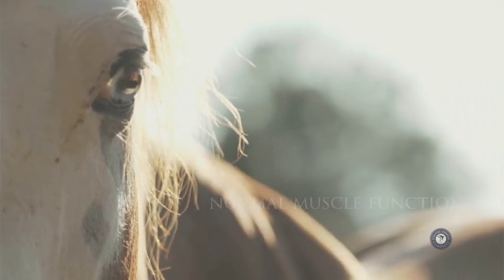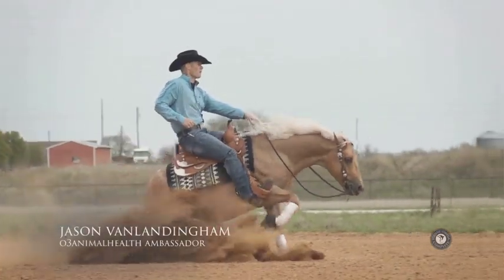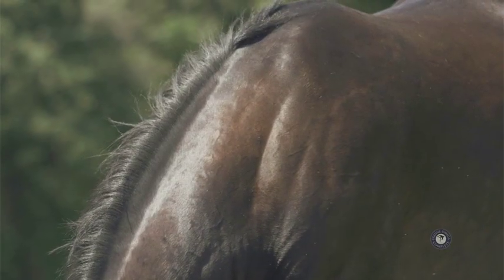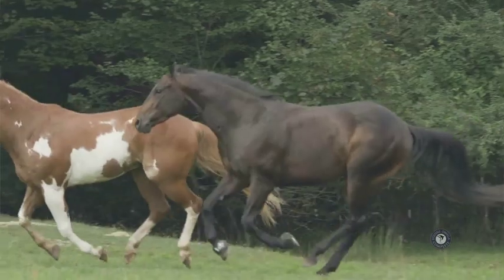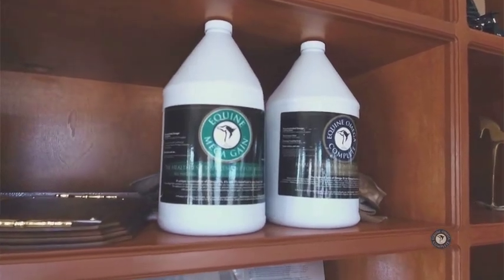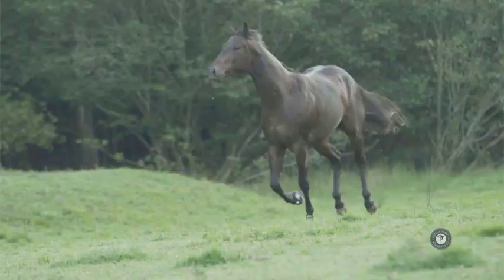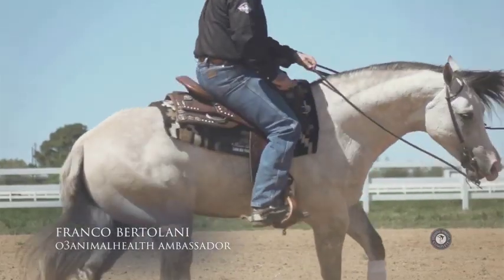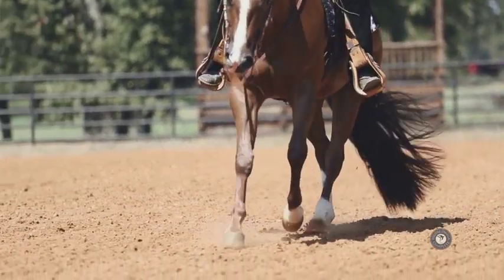Equine Omega Complete - Vitamin E Information For Your Horse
Equine Omega Complete is a complete essential fatty acid supplement used by many top horse trainers, competitors, horse owners and veterinarians to provide the perfect fat for proper cell function.

Equine Omega Complete provides and supports
the following:

• Reduces joint and tissue inflammation
• Significantly reduces chance of colic
• Helps grow stronger, healthier hooves
• Builds a strong immune system
• Promotes A healthy digestive system
• Increases oxygen/blood flow aiding in conditioning & stamina
• Promotes a healthy reproductive system in stallions and mares
• Assists in proper cell development and function
• Promotes a healthy respiration system
• Reduces stress, anxiety and depression
• Provides all essential amino acids
• Builds bone density
• Helps block lactic acid buildup in muscles
• Helps regulate insulin production
• Has natural Vitamin E and other antioxidants